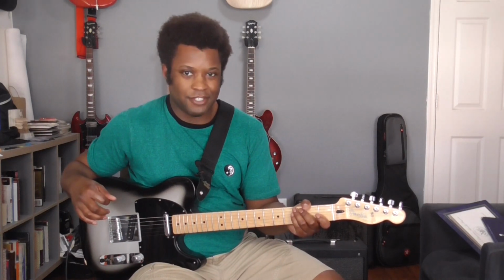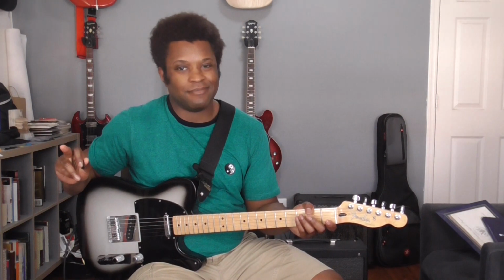Songs I Heard In Anime: Slip Out May Progress